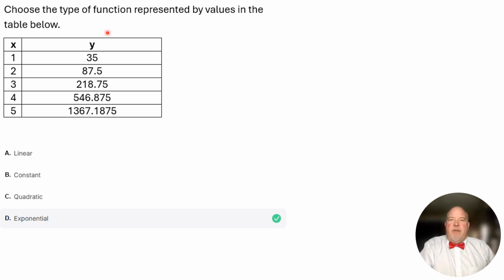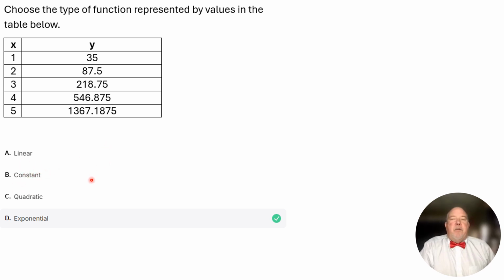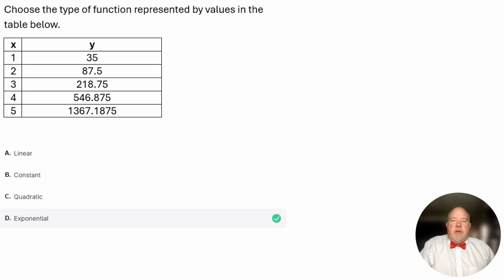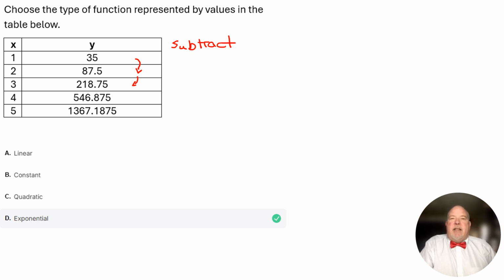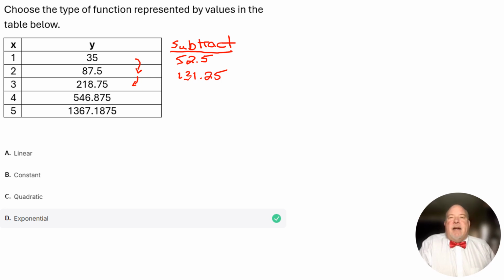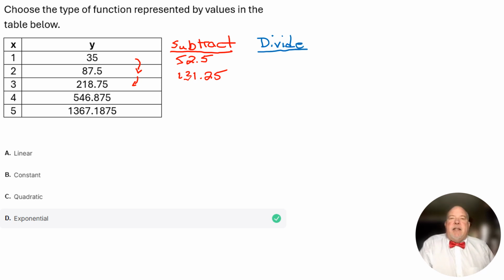How to Identify the Function Type From a Table (KT3Q2R)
Learn how to identify the type of function when given a table of values.

Pass the EOC!

Access unlimited Algebra 1 EOC practice tests with video instruction for each and every question at MasterAlgebra1.com